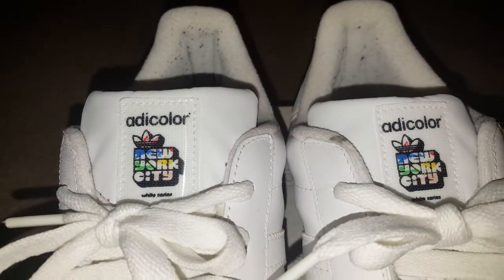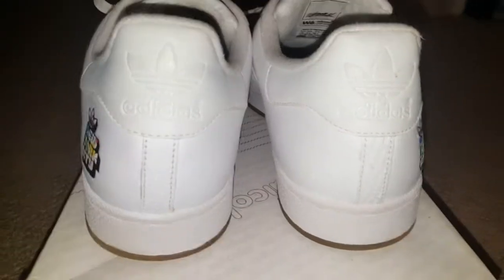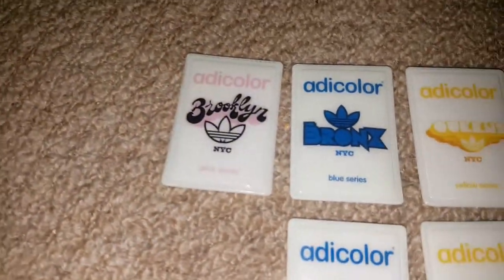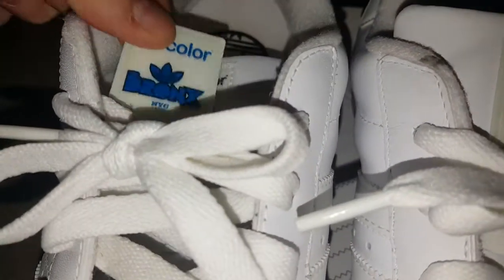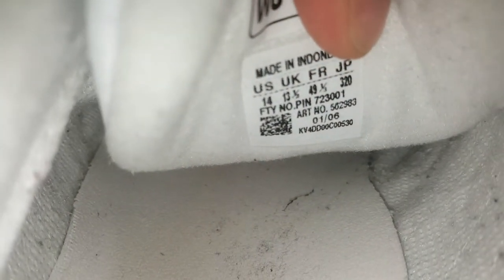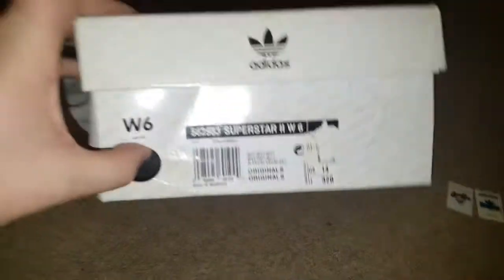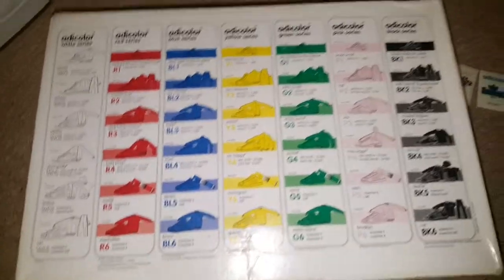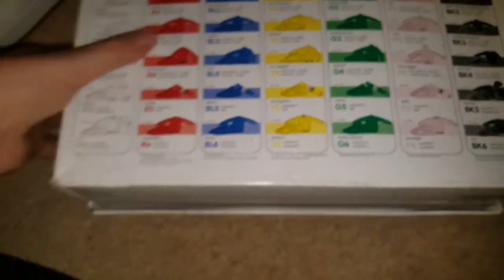Adidas Superstar W6 NYC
Adidas Superstar NYC W6s. These are part of the Adicolor range, these being one of the white Adicolors, hence W in W6. As you'll see in the vid there are a bunch of different releases that came out in 2006, each colour having 6 releases. I have also got the BK5s but they were already completely knackered when I got them and haven't faired better since so not going to bother doing one on them.